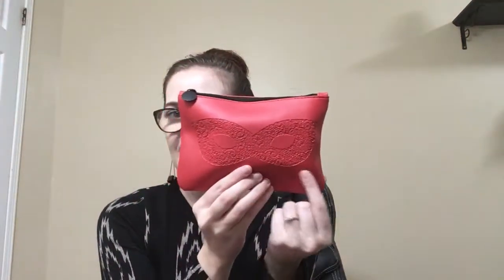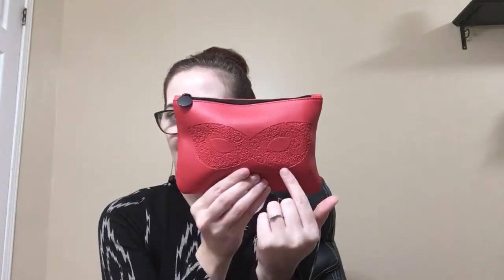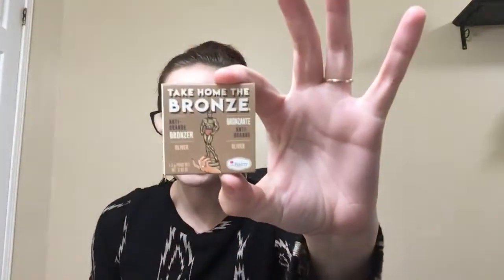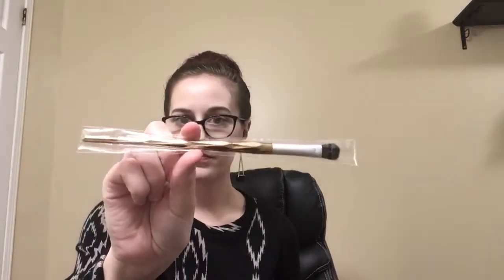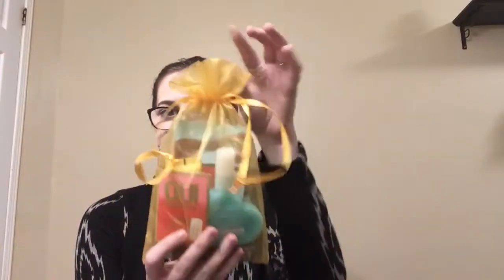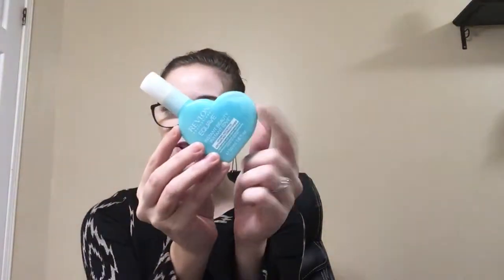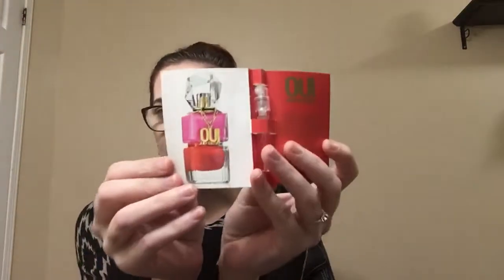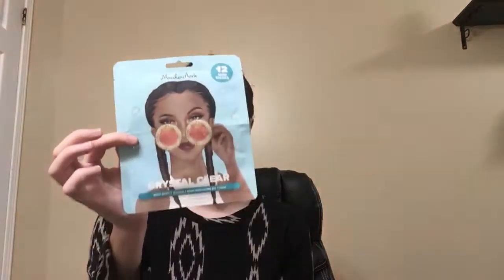Ipsy & Topbox October 2018